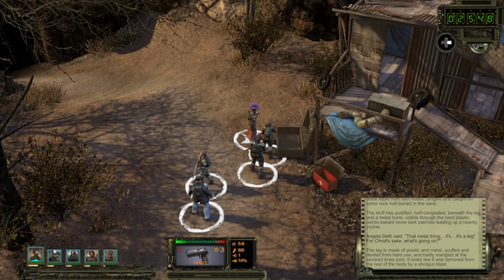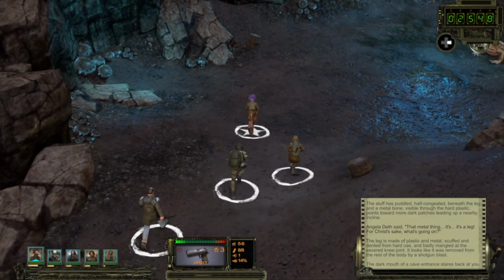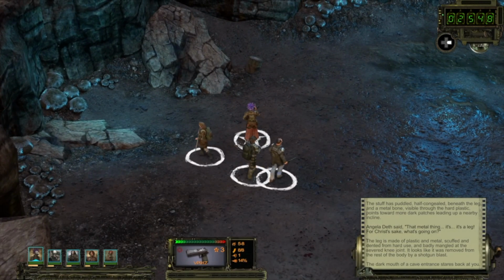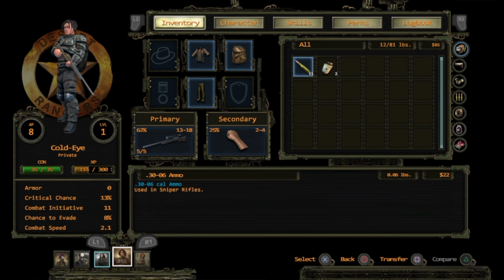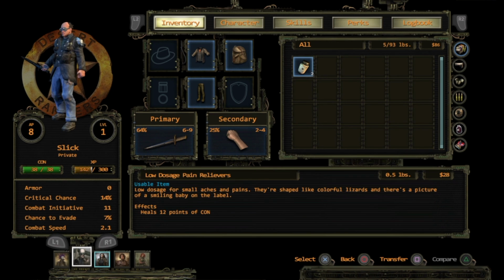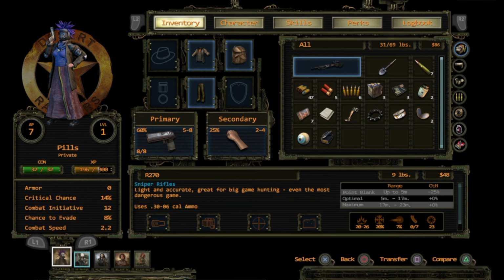Wasteland 2: Director's Cut Review | PS4 - Xbox One | ShopTo